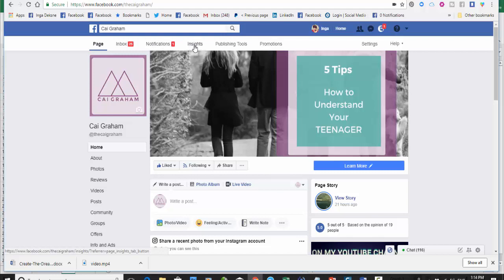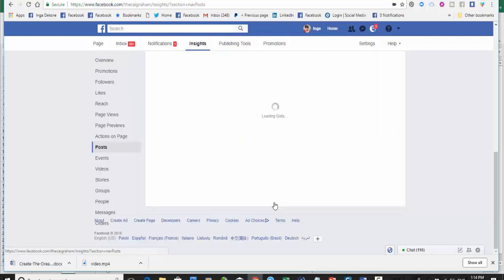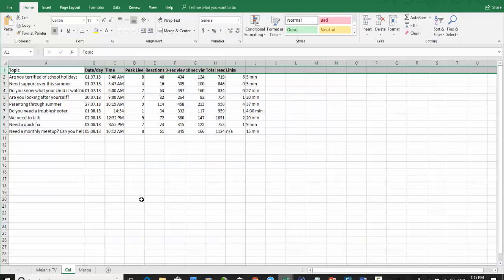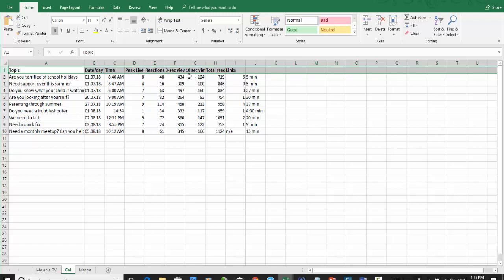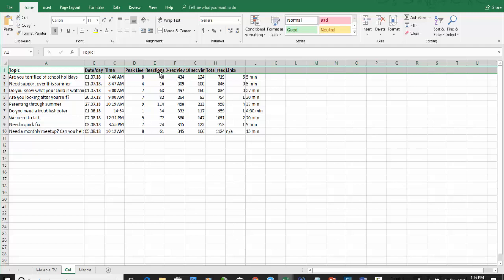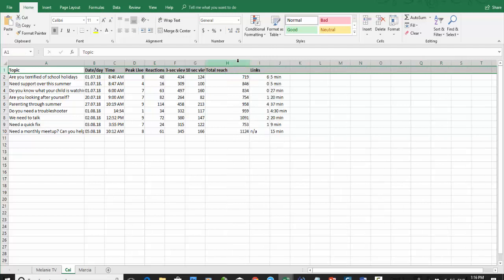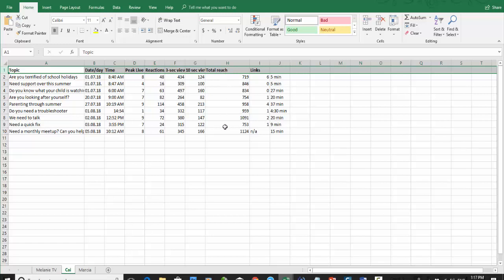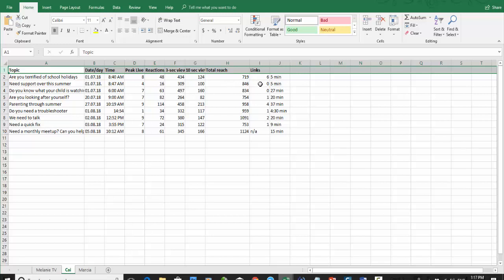How to understand that your Facebook Live works for your business Part 2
This video will be the most beneficial if you do your Facebook Lives often but not consistently.

You can apply the same technique to your situation.